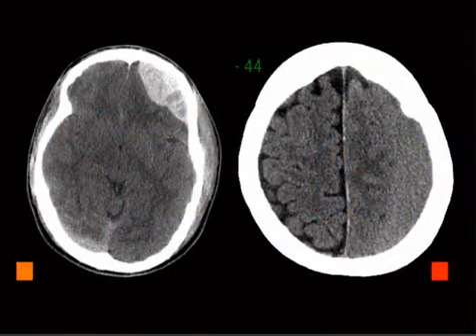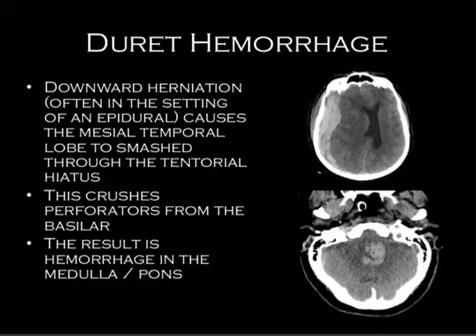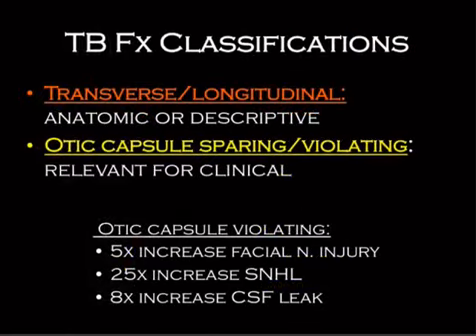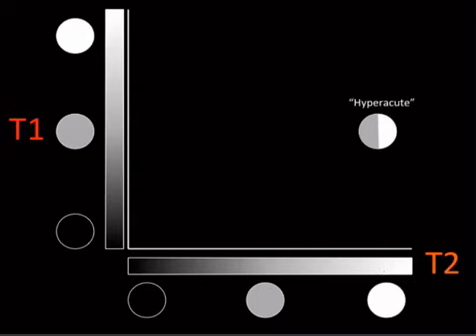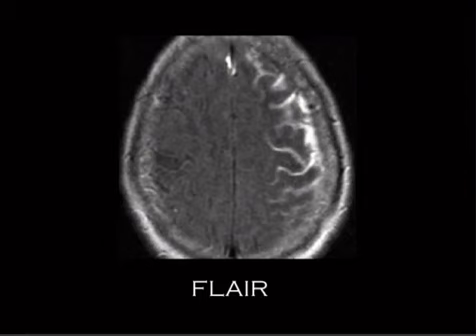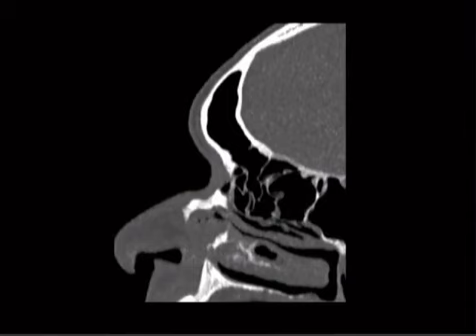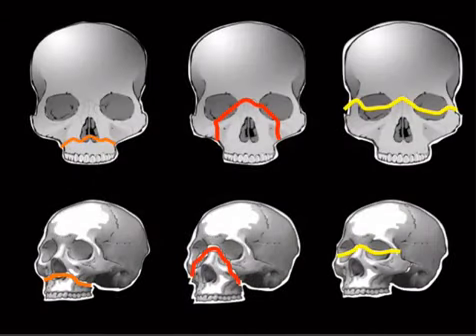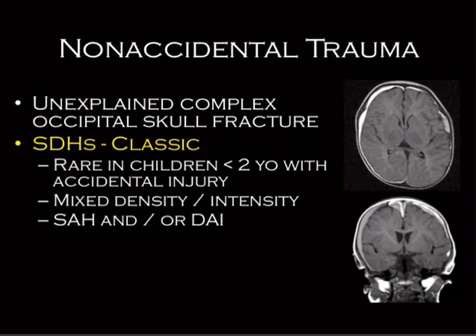board buster neuro trauma